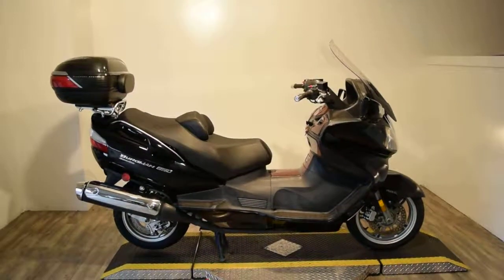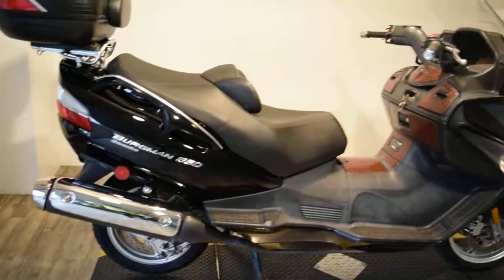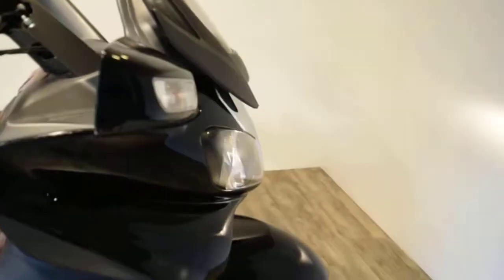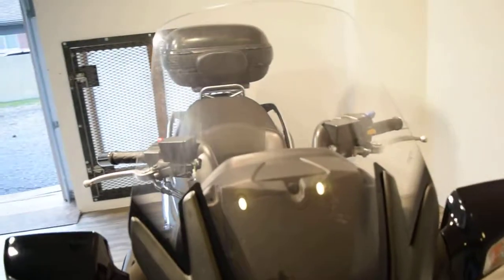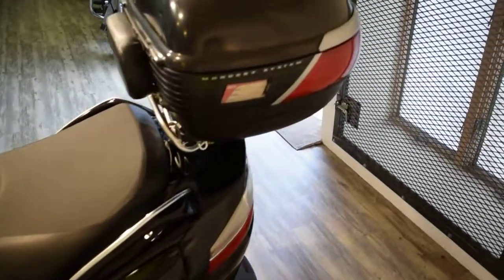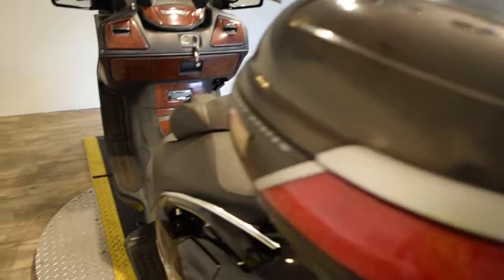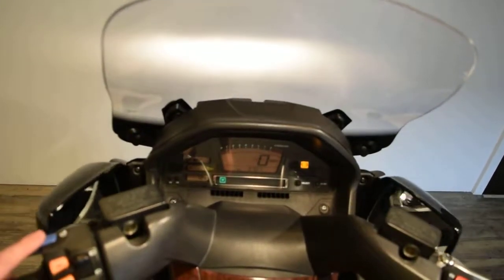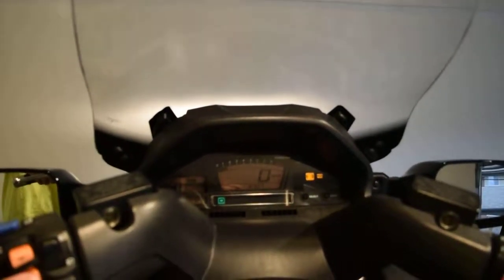2009 Suzuki Burgman 650 Used scooter for sale at Monster Powersport, Wauconda, IL